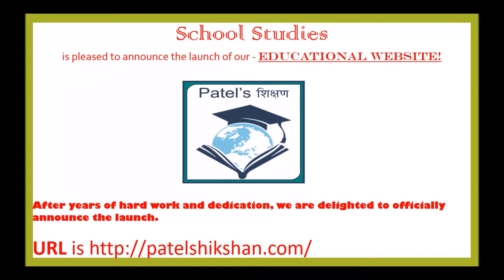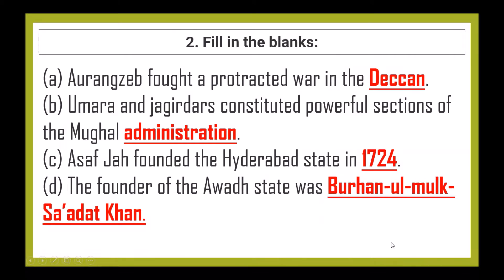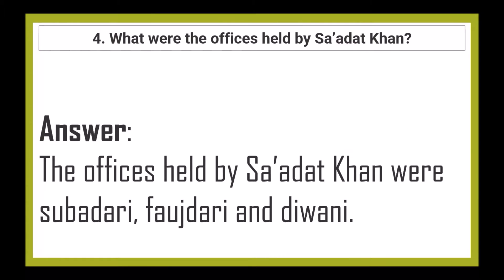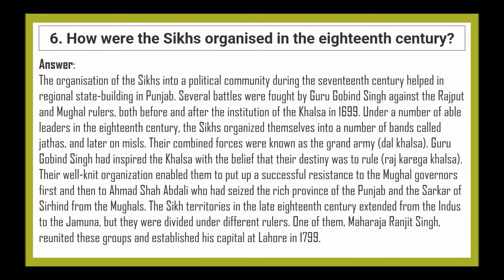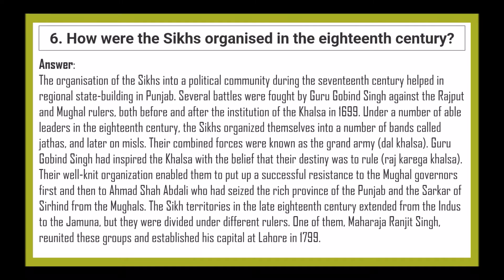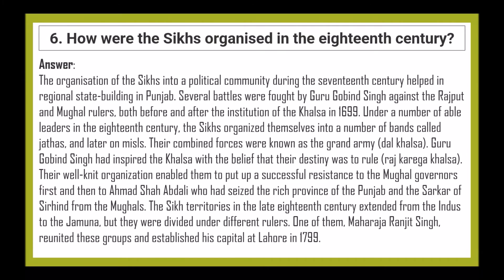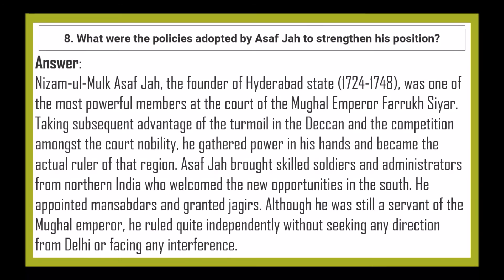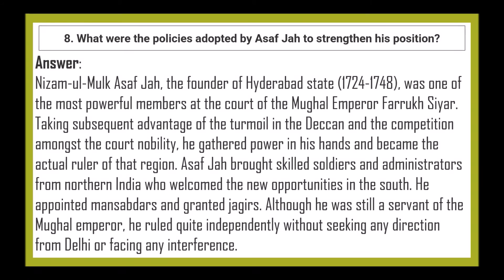NCERT Solutions for Class 7 Social Science History Ch 10: Eighteenth-Century Political Formations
Hello Viewers,

Today we will discuss about NCERT Solutions for Class 7 Social Science History Ch 10: Eighteenth-Century Political Formations